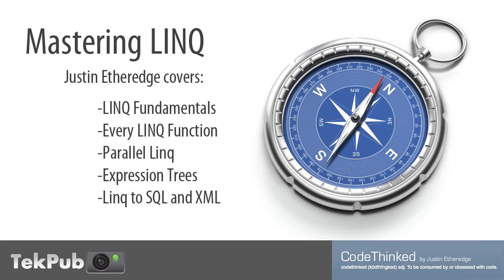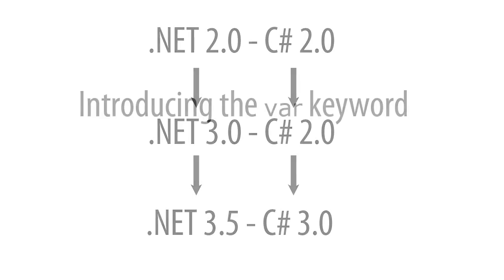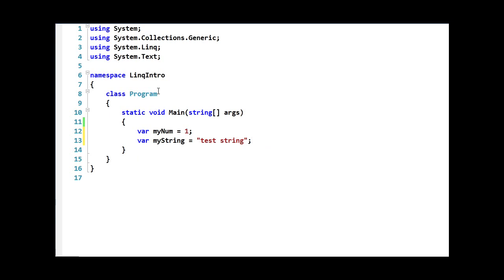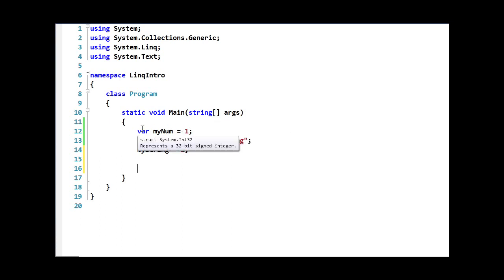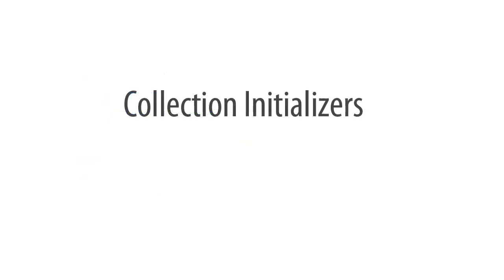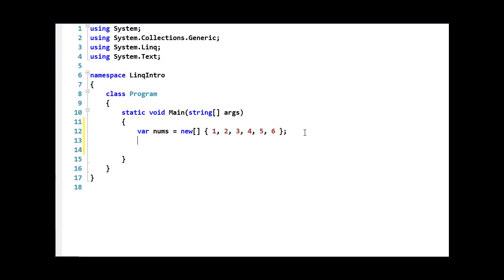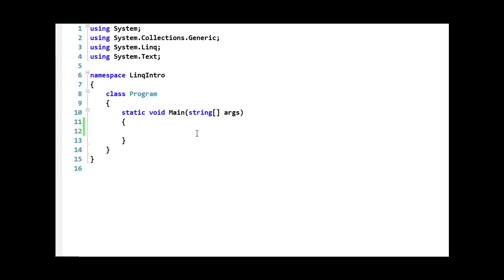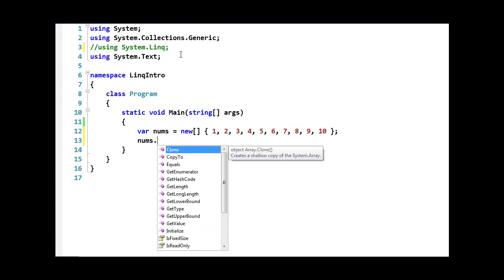Tekpub: Mastering Linq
In this series Justin Etheredge starts out by diving into the fundamentals of Linq, how it works, and the features added to C# 2.0 and 3.0 that make it possible (Episodes 1 & 2). Justin will then dig into all of the various Linq functions available and how each of them works. He will then touch on Parallel Linq and introductions to Linq to XML and Linq to SQL.